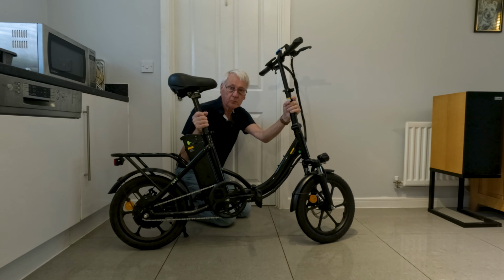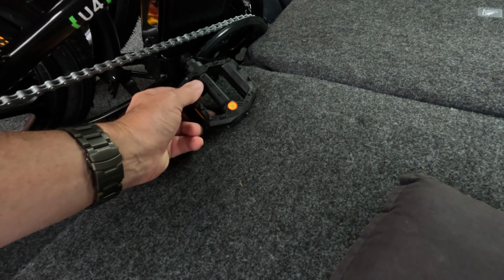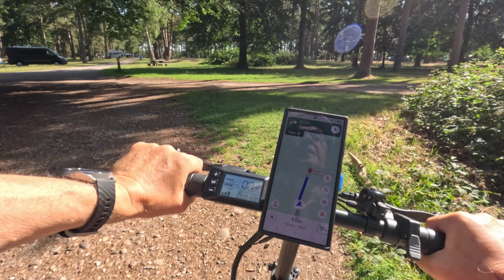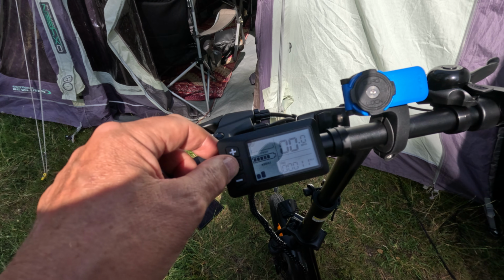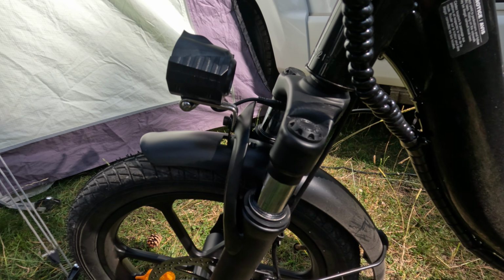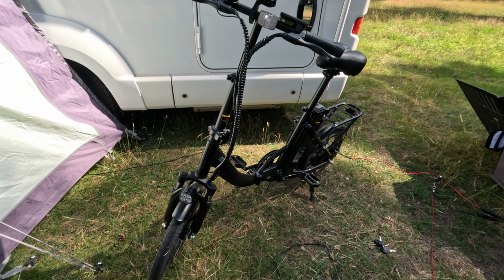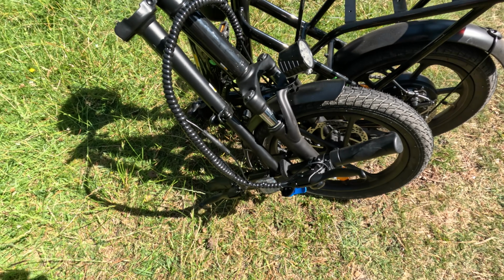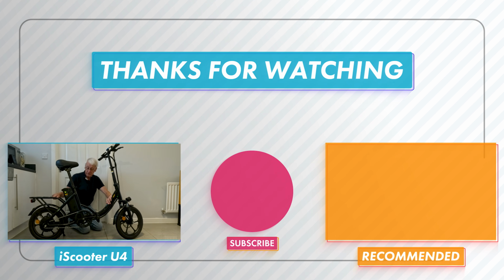iScooter U4: UNDER £500, Foldable Step Through E-Bike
I've been sent the iScooter U4, a compact, foldable, step through E-Bike for under £500. Is this something that would be useful to carry in your motorhome or car?

Chapters
00:00:00 Introduction
00:00:27 Unboxing and set up
00:03:14 Taking the car to the garage
00:05:44 Ride in Cannock Chase
00:07:42 A good look around the bike
00:23:33 Conclusions

Follow me, my wife Jenny, Poppy, our Westie and sometimes Tara, my sister's Cavaschon. We do Campsite and Motorhome Reviews, Motorhome Days Out, Help, Hints and Tips on Motorhomes, Motorhome Tours in the UK and Europe, we visit Motorhome Shows, and spend over a third of our year living in a motorhome. In fact all things motorhome!

Please - share, leave a comment, click subscribe (it's free), click the bell icon for notifications of all our new videos on our motorhome trips, shows, events, help, hints and tips on all aspects of Motorhomes.

▶ Motorhome:
Fiat Ducato Swift Kon-Tiki 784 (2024)